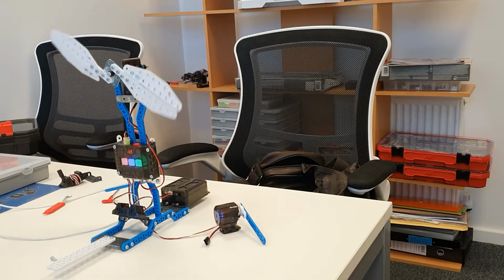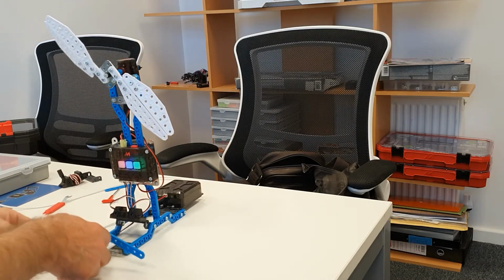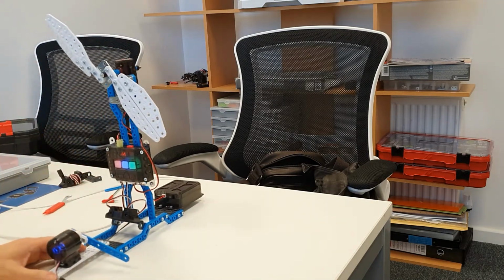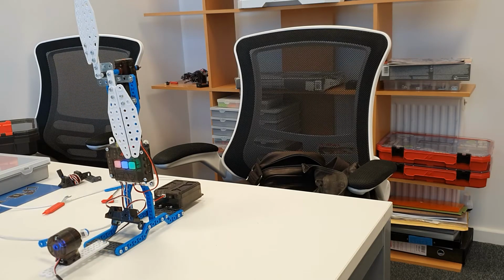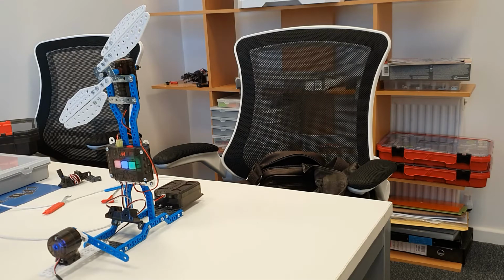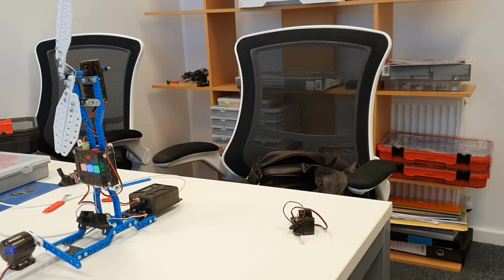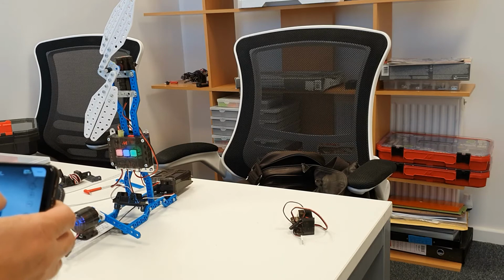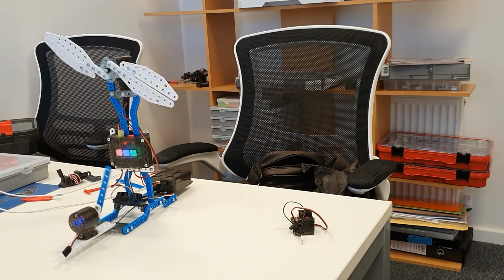Windmill IR not success, HELP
Nope, actually IR isn't working as I thought it was.  Further testing gives contradictory results, any thoughts welcome.